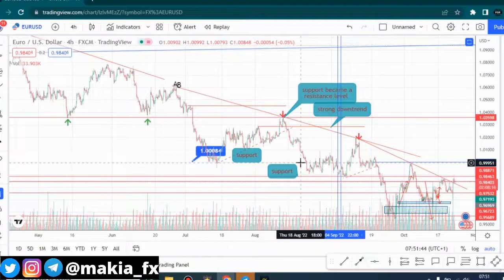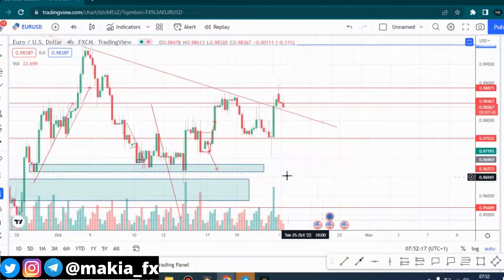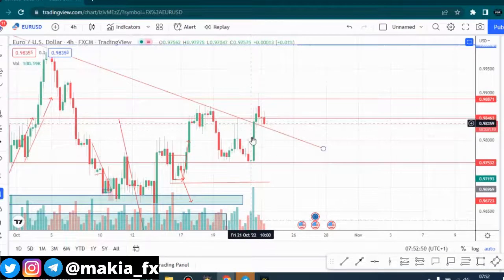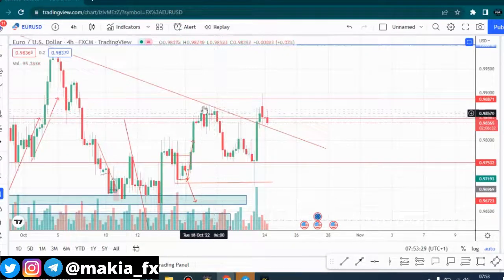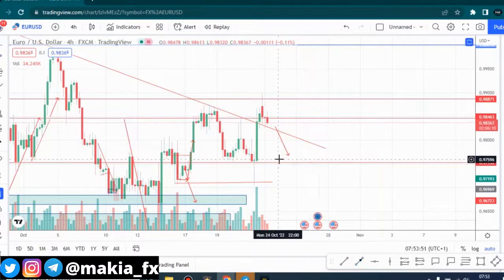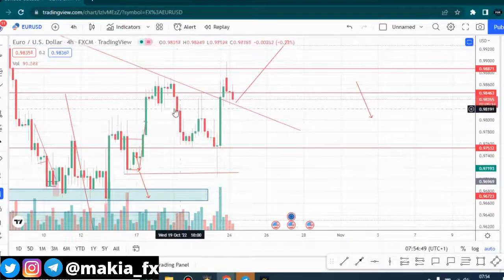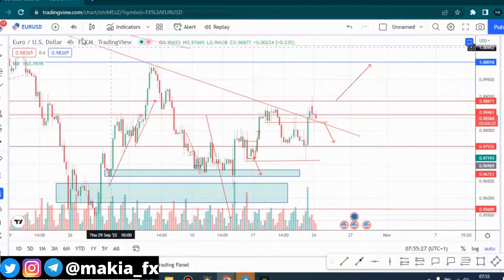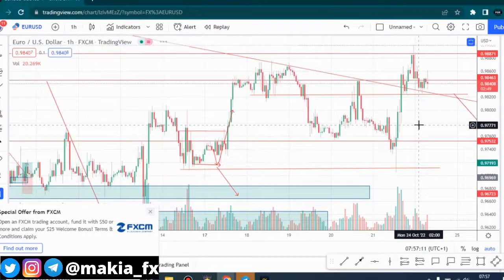EURUSD ANALYSIS FOR THE WEEK (EURO - DOLLAR)